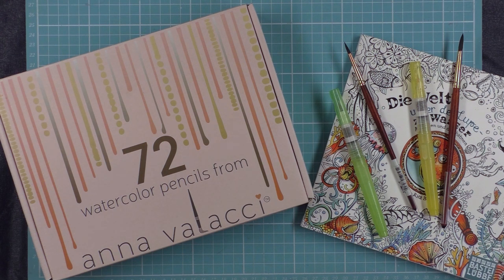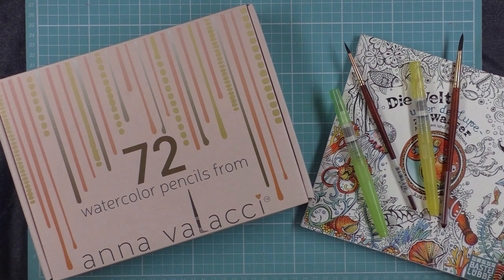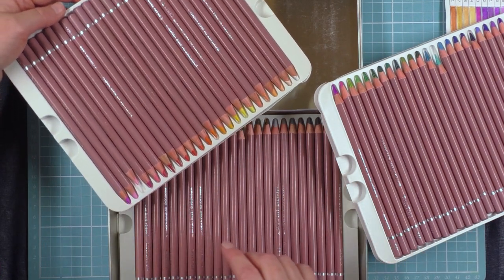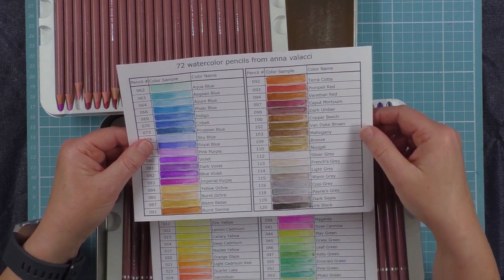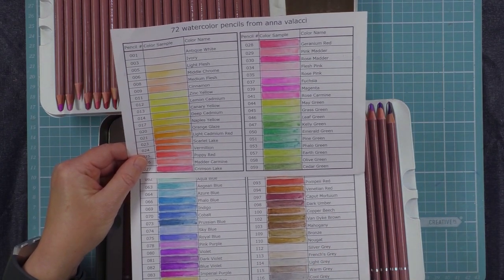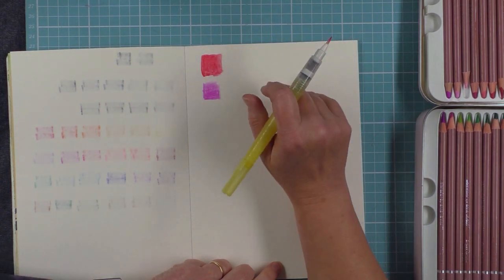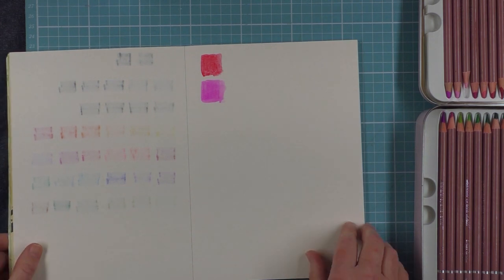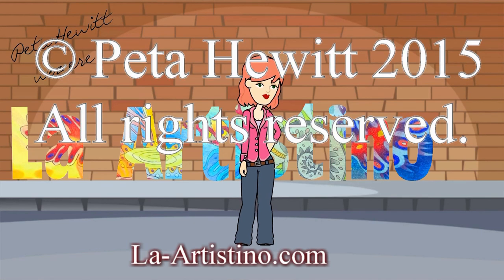Reveiw:Anna Valacci watercolour Pencils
Reviewing a new set of Anna Valacci watercolour pencils.  These lovely watercolour pencils can be purchased  at:

Please note that this Australian Amazon so the price is higher here.  please look for the listing on US Amazon or one in your own country.  Amazon does not allow me to purchase from anywhere but Australia.

Hello everyone.

It has been a long time since my last video upload.  My life has changed dramatically in the last four months.  I have shifted jobs and that has meant a whole lot of upskilling for me.  As some as you know, I am a registered nurse and I have worked for a number of years in a high level care residentual facility.  In November last year I decided to apply for a position in an acute ward at a new local private hospital.  This is the first time I have worked in an acute setting for many years so I had a steep learning curve to climb to re aquaint myself with old skills and learn new ones.  For that reason I withdrew from the colouring community to concentrate on my new position and aquiring the updated knowledge base I needed to work safely and meet the needs of my patients and employer.

I was hoping that by now I would be settled in my new job and be able to resume business as usual on my You Tube channel.  Unfortunately due to the global pandemic that is changing life as we know it, this will not be the case.  By becoming employed in a acute hospital ward I have unwittingly signed up for battle in the war against Covid 19 and my energies are now focused on further upskilled to be ready for working in an intensive care and respiratory support enviroment.  I am currently enrolled in a forty hour course to that effect along side working my regular shifts.

As of today my home city of Geelong has around 60 cases of covid19 and the number is expected to rise dramatically in the coming weeks.  Here we have at least a small period of grace to prepare our health care services.

I'm afraid that my uploads will continue to be sporadic.  This particular one has been waiting in the wings for some time.  I am trying to clear a backlog of partially completed videos and hope to be able to load fresh content in the future but I can't say this will be in any.

There is so much great content out there to keep us all going and there is no better time then now in this period of isolation to break out the colouring supplies and get arty in our beautiful colouring books.

I wish everyone all the best of luck as always but especially now.  Stay safe, be mindful of protecting yourself and your families but also all those families that you don't know.